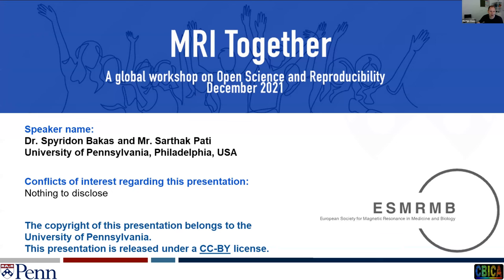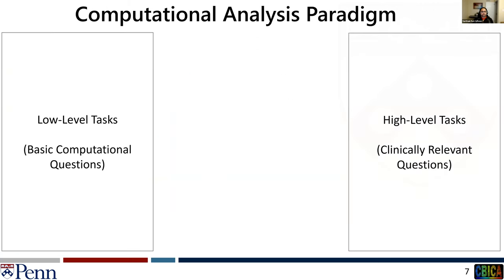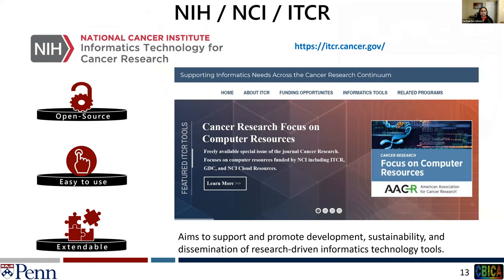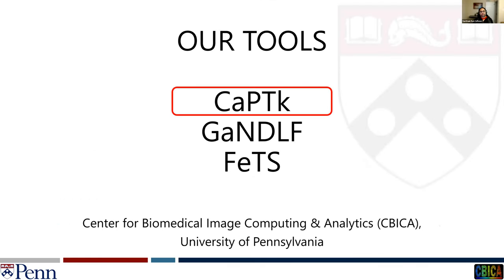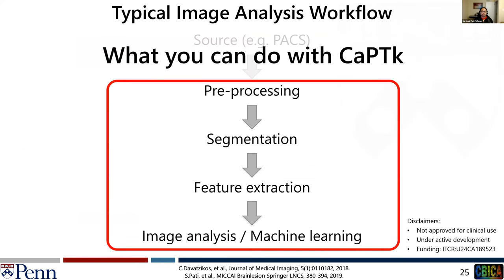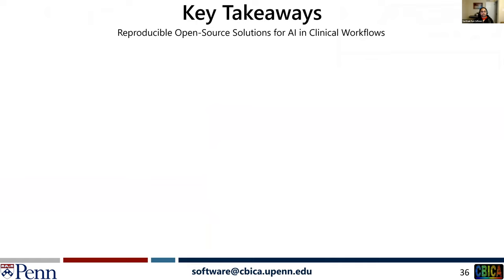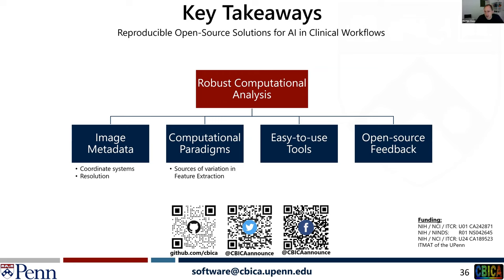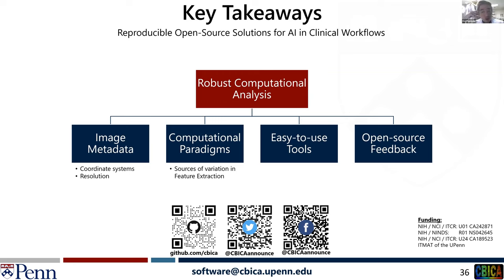MRI Together 2021 - D1 (Pacific) - Reproducible Open Source Solutions for AI... (S. Bakas, S. Pati)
Reproducible Open Source Solutions for AI in Clinical Workflows